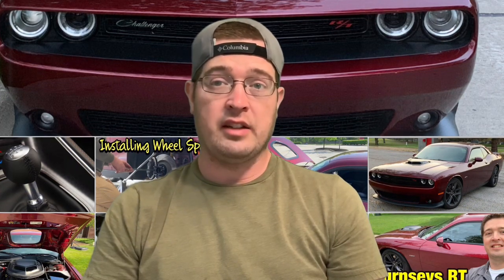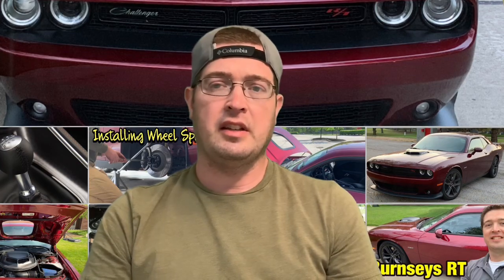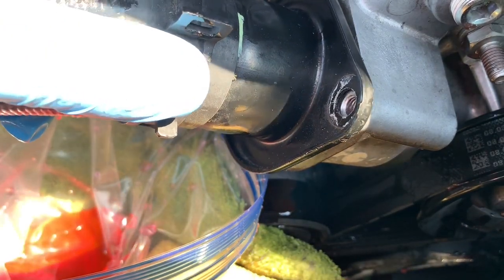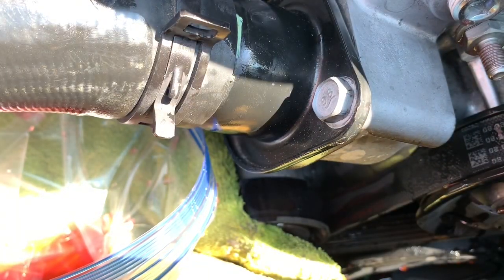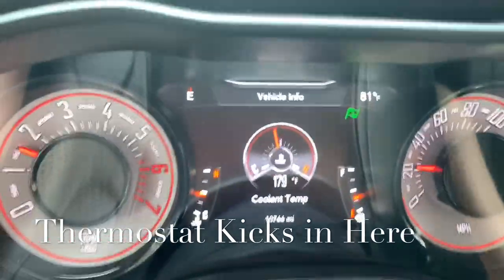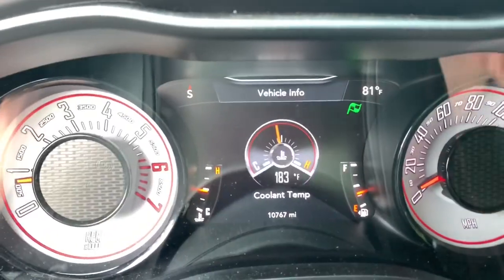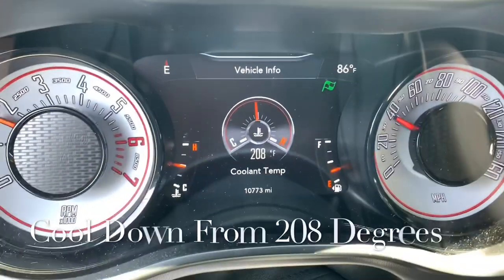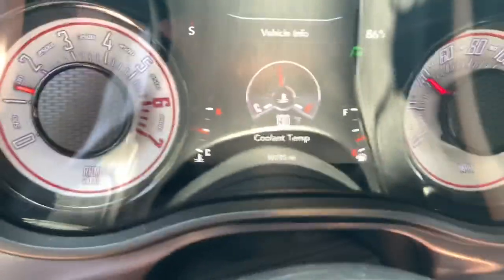180 Degree Thermostat Install - Do You NEED a Tune? Budget Mod Series #1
Today I replaced and installed a 180 degree speedlogix thermostat on my Dodge Challenger 5.7 Hemi with a 6 speed manual. I also do some engine coolant monitoring in 86 degree ambient temps to see when the coolant starts to flow and how cool it keeps with motor without a tune. I also give my overall impressions with the thermostat and see if I think its a worth mod to do. Is a 180 degree thermostat the king of the Budget Mods? Tune in to find out.

Thanks for tuning in and supporting my channel!  Take Care and stay safe!